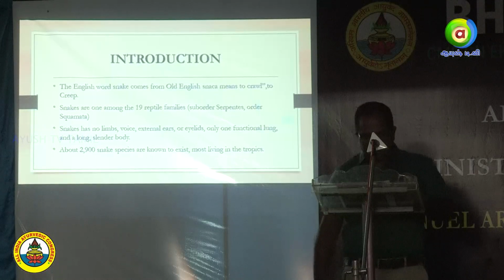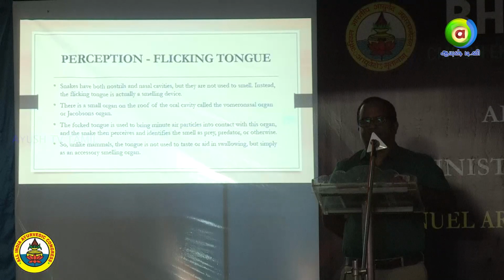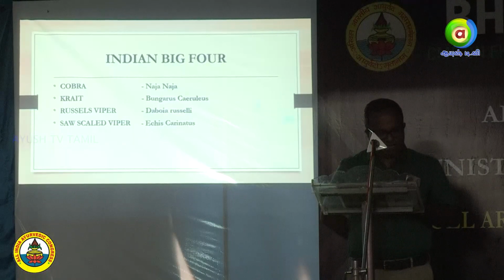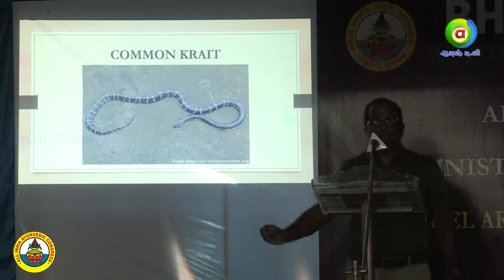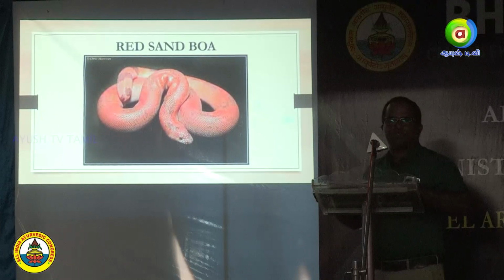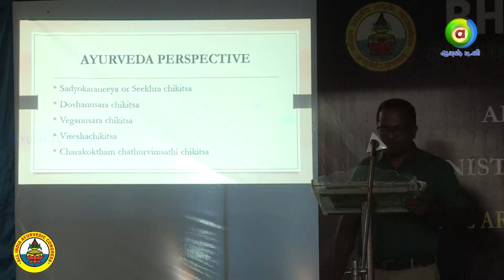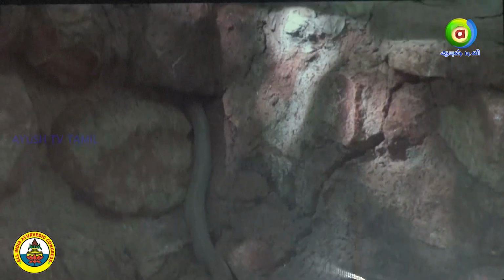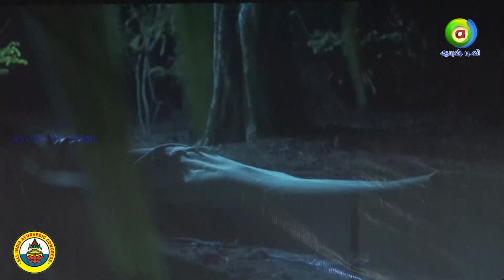விஷவைத்தியம் | பாம்புகளின் வகைகளும் விஷ மருத்துவ முறைகளும்|முழுமையான தகவல்கள்|ஆயுர்வேத மாணவர்களுக்கு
உங்கள் சுகாதார வழக்கத்தில் குறிப்பிடத்தக்க மாற்றங்களைச் செய்வதற்கு முன், ஒரு சுகாதார நிபுணருடன் கலந்தாலோசிக்க மறக்காதீர்கள்.
Watch Ayush TV on :
        --Airtel            968
        --Tataplay    1686
        --Videocon   2713
        --Dish Dth     2713